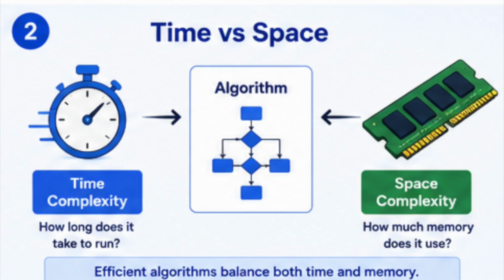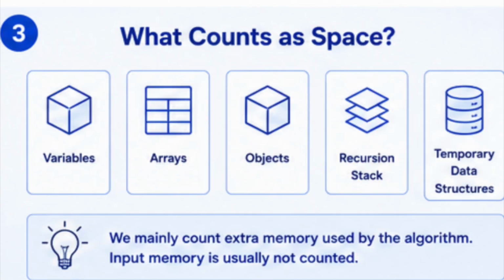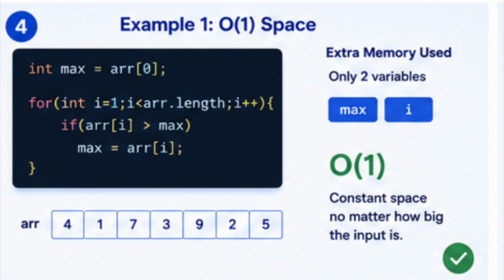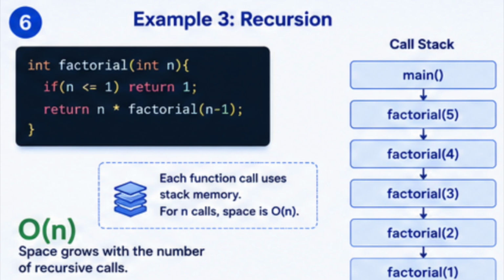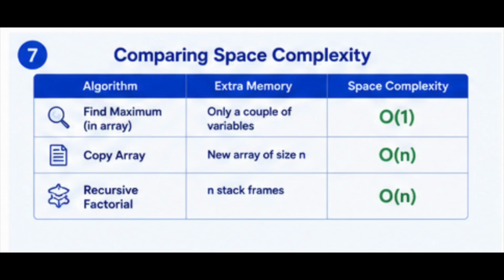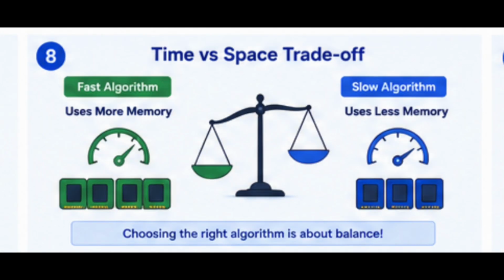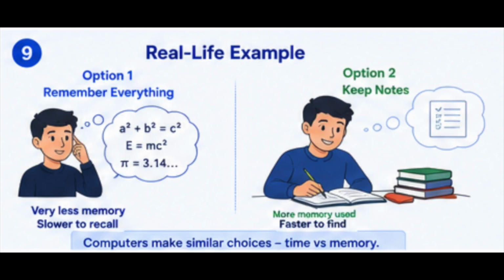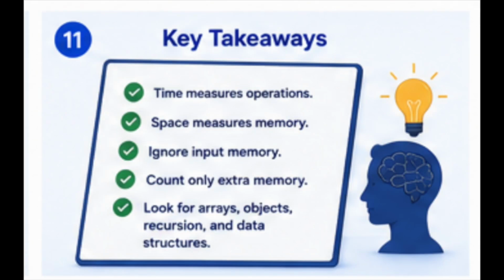Space Complexity Explained | Memory Usage in Algorithms | Mastering Algorithms Ep. 4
Welcome to Mastering Algorithms series,

a step-by-step series designed to help you master Data Structures & Algorithms with simple explanations and practical Java examples.

In this episode, you'll learn Space Complexity—how to measure the extra memory an algorithm uses and why it's just as important as Time Complexity.

📚 In this video, you'll learn:
What Space Complexity is
Time Complexity vs Space Complexity
What counts as extra memory
O(1) Space Complexity
O(n) Space Complexity
Space Complexity in Recursion
Time vs Space Trade-offs
Real-world examples
Common coding interview questions

Whether you're preparing for coding interviews, learning DSA, or becoming a better software engineer, understanding Space Complexity is an essential skill.